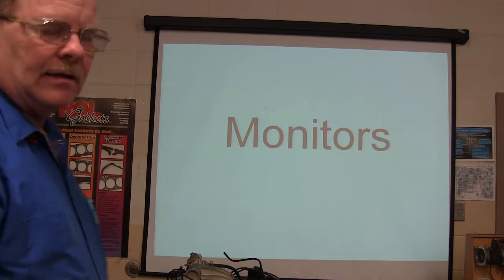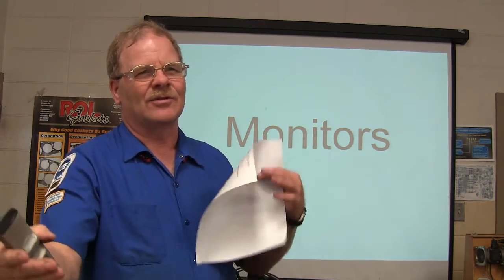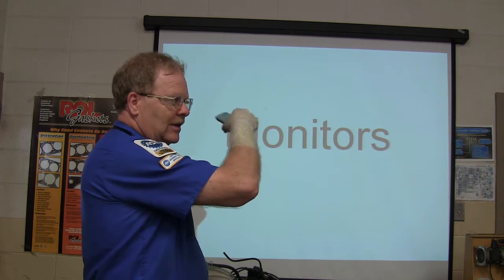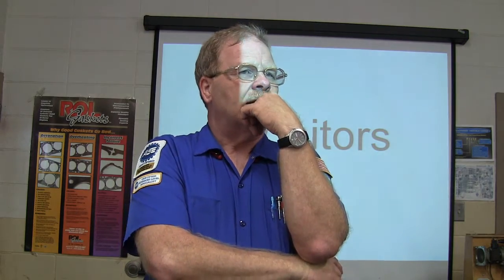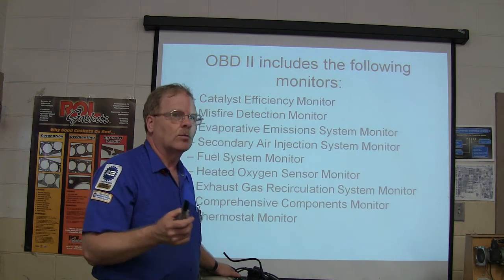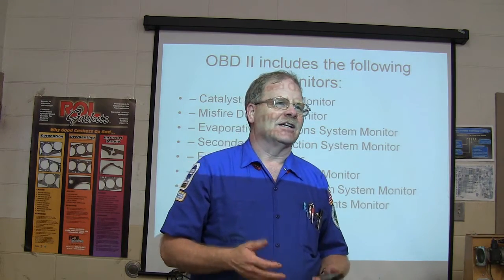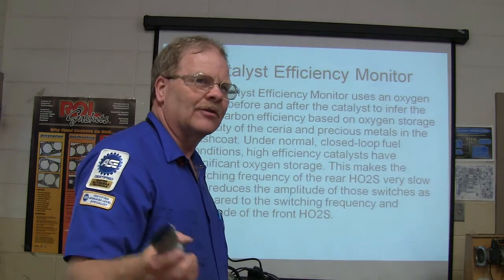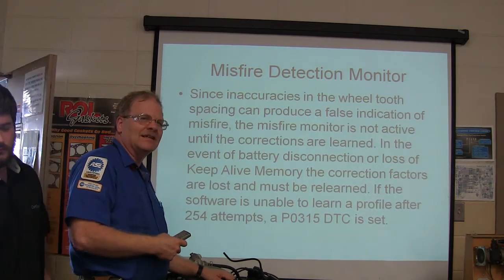Emission Controls Final Session